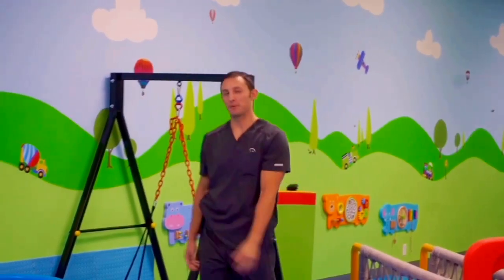Babies Info from Dr Erick PT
Spot 4 Tots Physical Therapist Dr Erick described the best and safest techniques for baby’s sleep time.